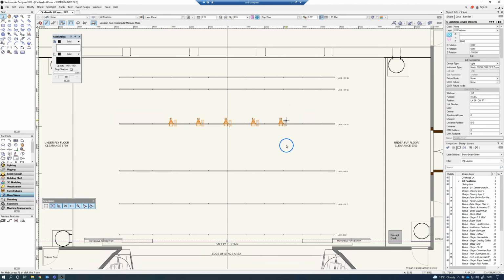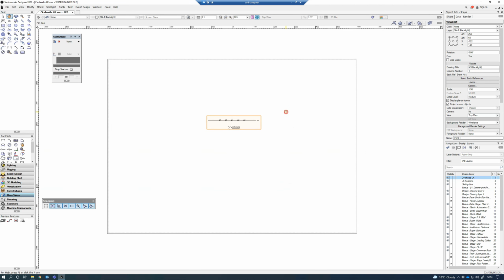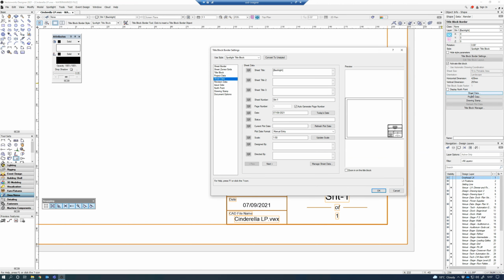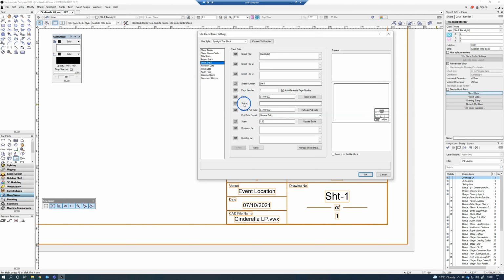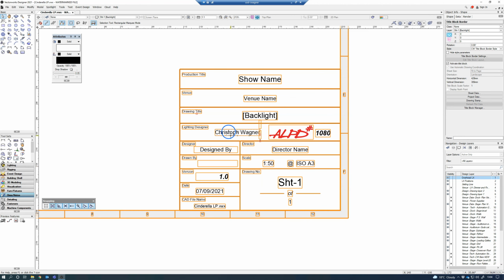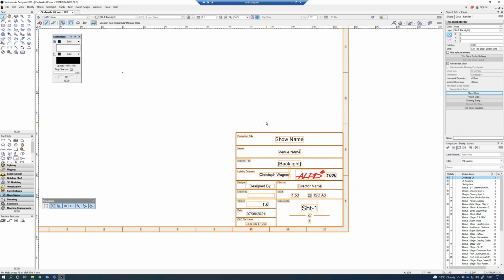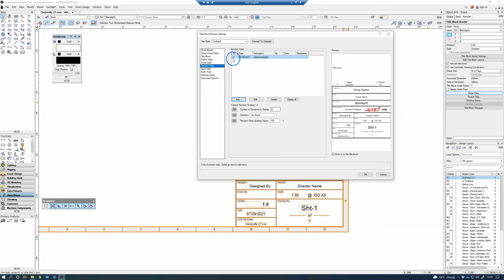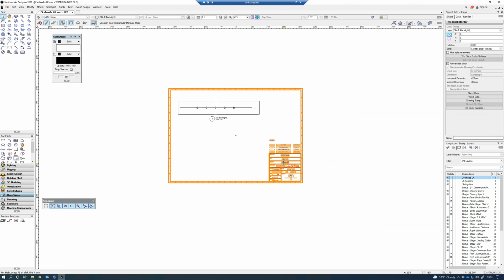VWX - Title Blocks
Using and customising title blocks